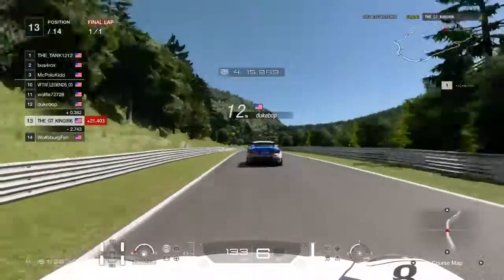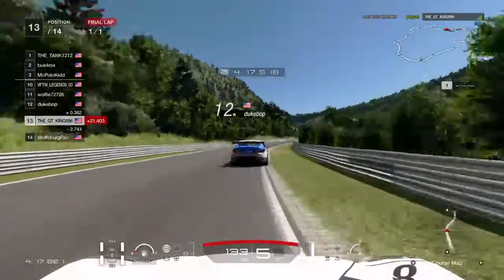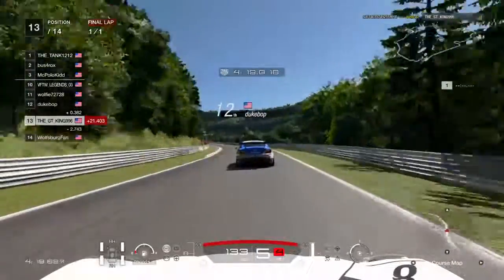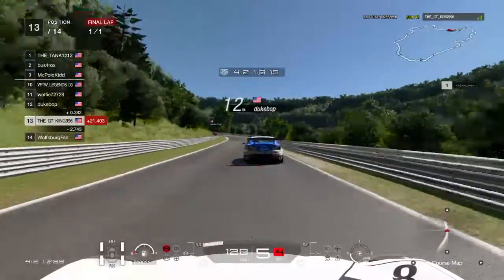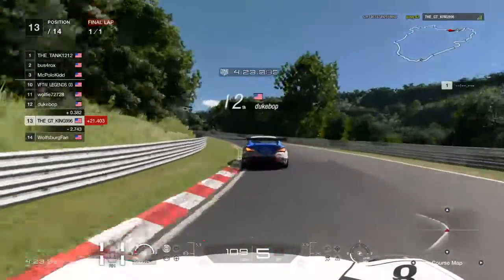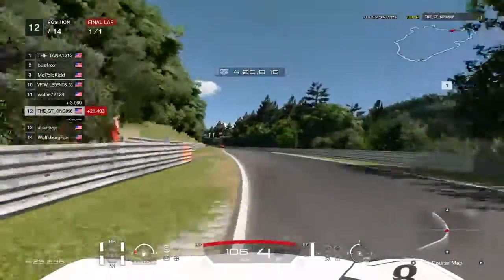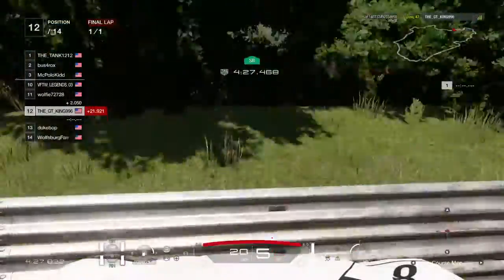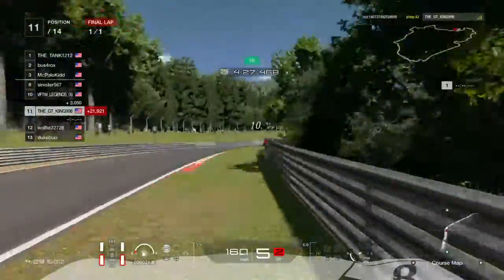I was penalized for that.